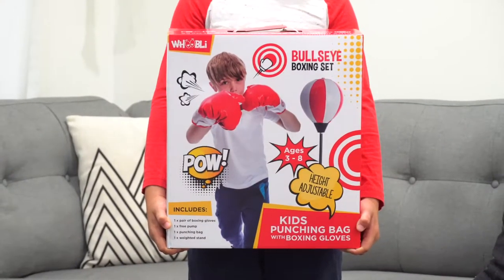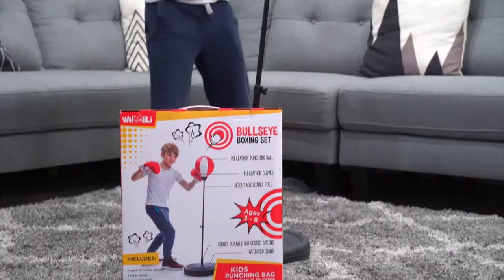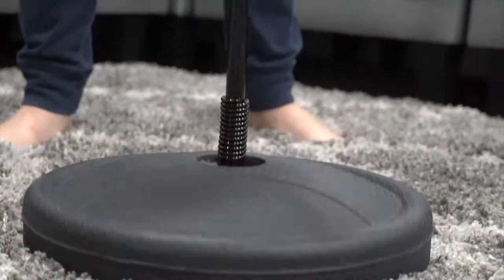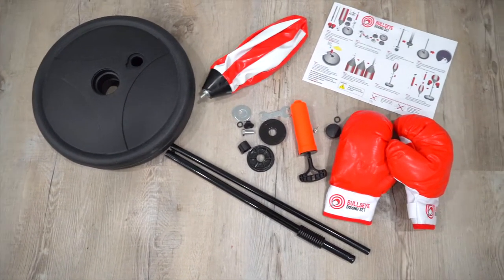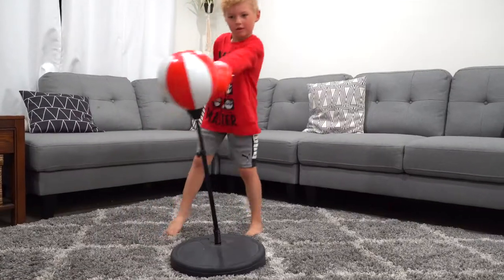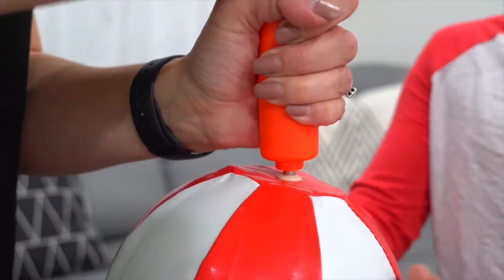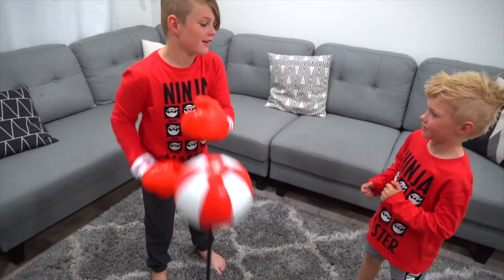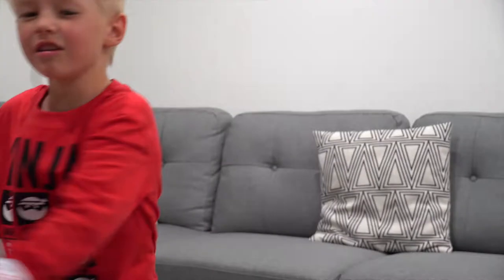Bullseye Boxing Set | The Ultimate Punching bag for kids 3-8 Years Old | Includes Free Boxing Gloves